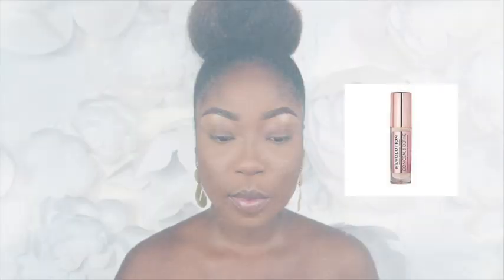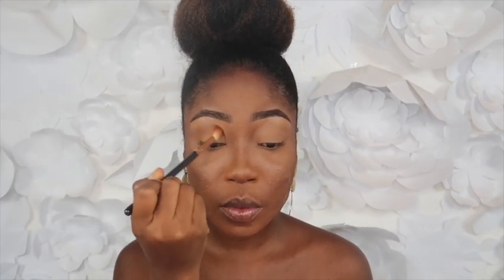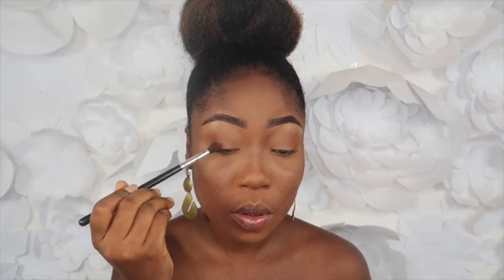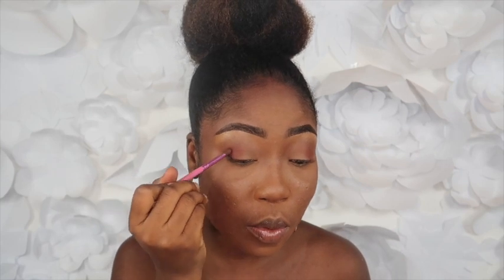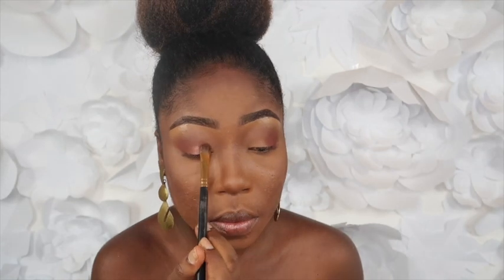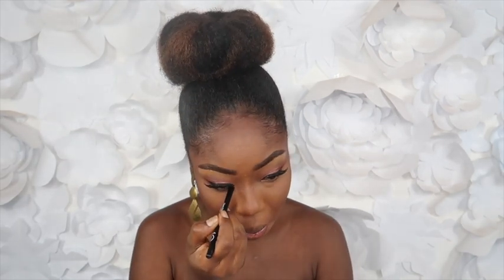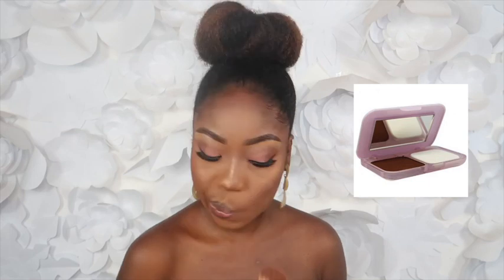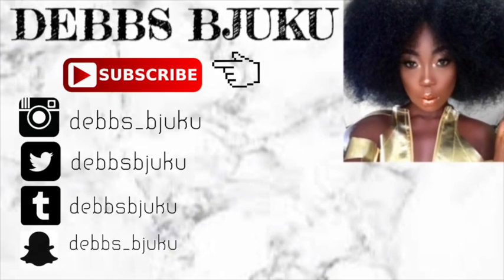BERRY MAKEUP TUTORIAL | MAKEUP REVOLUTION PALETTE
Hi loves…..I created this look using affordable makeup. Hope you enjoy it.

PRODUCTS USED

Concealer- makeup revolution concealer (12)
Eyeshadow- makeup revolution Velvet Rose Palette
Eyeliner- Inglot 77 gel liner and SO Aesthetic Sheba liner
Highlighter- Makeup revolution candy glow
Contour- Maybellline all in one powder (cacao)
Lipstick; Makeup revolution lipstick (Berry & Ever After)

LET’S CONNECT